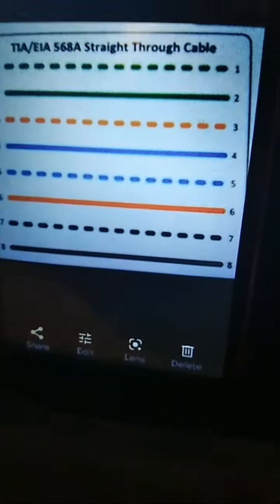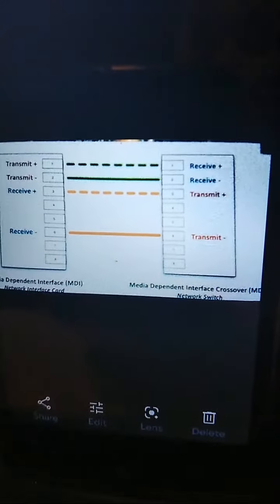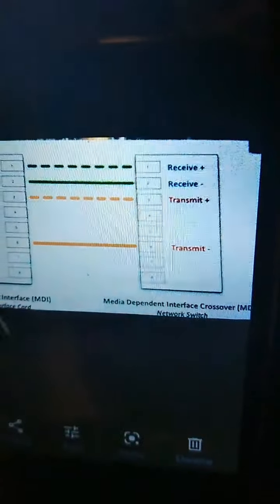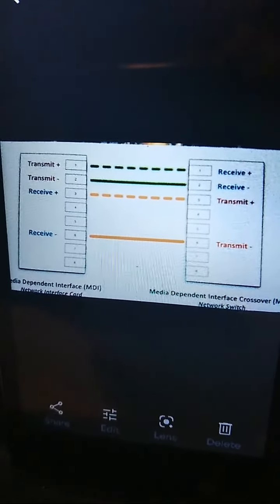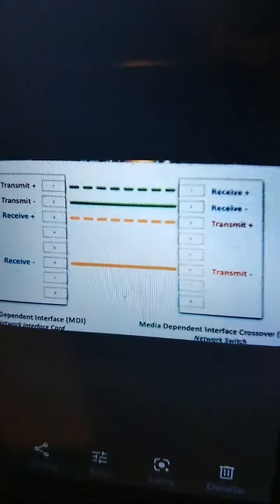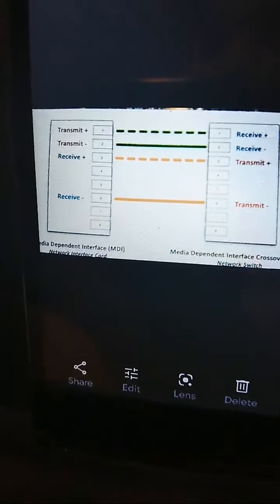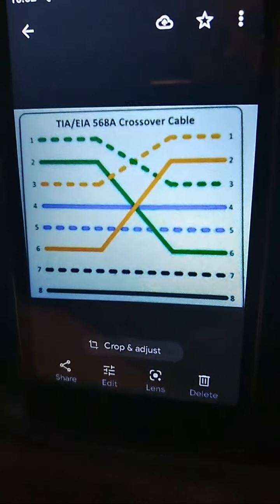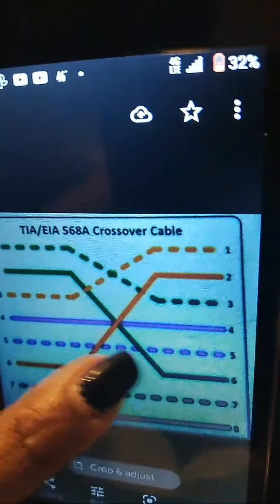CCNA³⁶⁵_D²⁴|Straight through vs Crossover Cables Part 1a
An Ethernet crossover cable is a network cable useful to connect two Ethernet network devices directly, for examples, two computers without a switch or router in between. They are useful to send & receive data via enabling complex data transfers between computers, routers, & networks.
Straight_through cable is useful to connect computers & other end_user devices (for example: printers) to networking devices such as hubs & switches. It can also be useful to directly connect like devices (for example, two hubs or two switches) if the cable is plugged into an uplink port on one (but not both) of the devices.